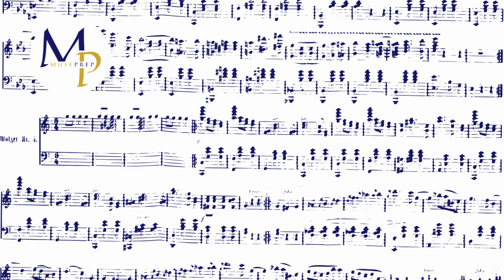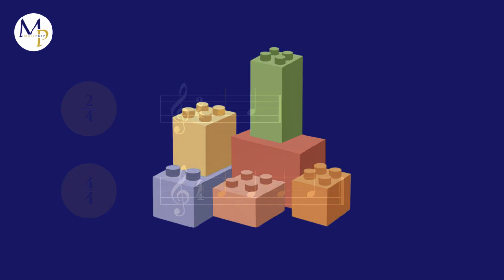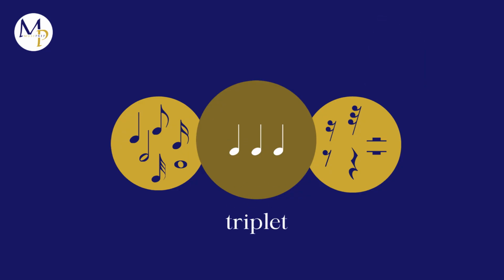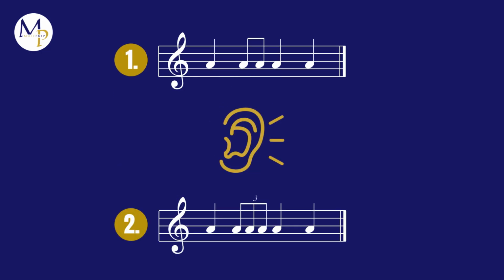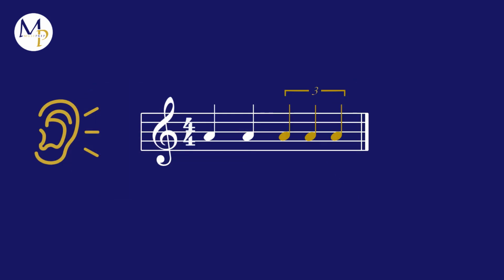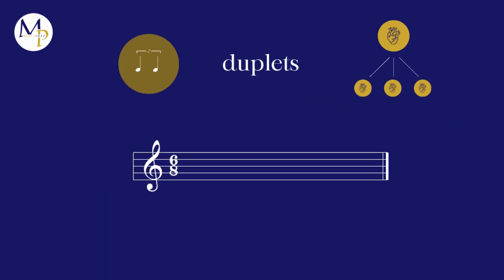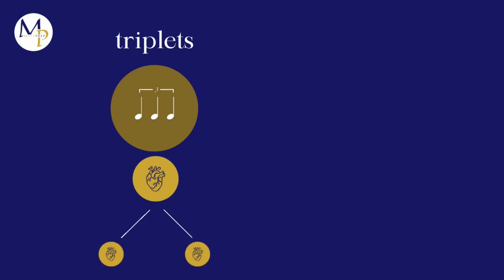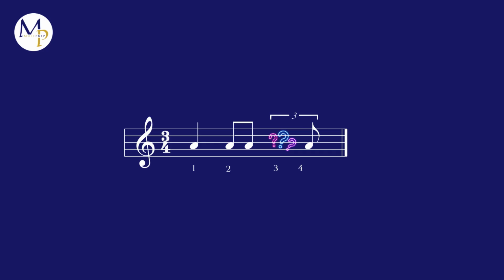Music Reading Basics #36 – Triplets and Duplets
In this video, you’ll learn two important rhythmic concepts: triplets and duplets. They help you understand how a beat can be divided not only into two, but also into three parts—and vice versa.

After learning about simple and compound meters, we now explore the question:
👉 What happens when we change the usual subdivision of a beat?

📘 In this tutorial, you will learn:
👉 how triplets work and how they are notated
👉 how three notes fit into the time of two
👉 why duplets are used in triple subdivisions
👉 and how to complete incomplete triplets correctly

With clear examples from the score and listening comparisons, you’ll hear how different subdivisions affect the sound—and how to recognize them confidently in notation.

🎼 truly understand rhythm
🎹 improve their music reading skills
📖 build music theory step by step
🎧 or prepare for lessons, exams, or studies